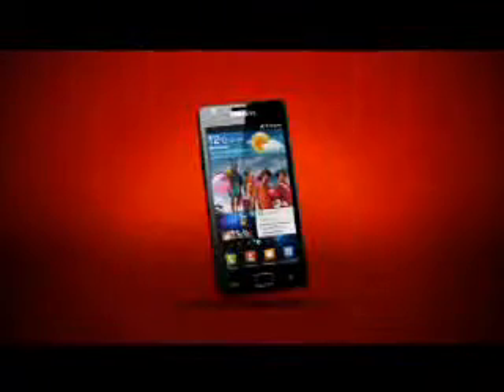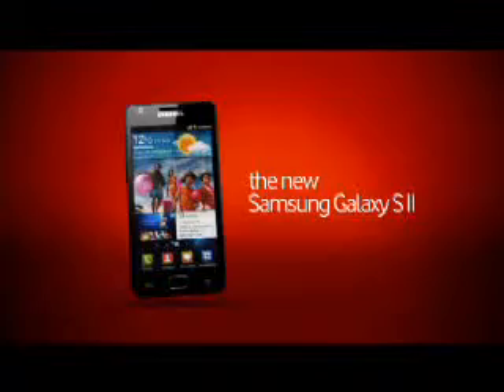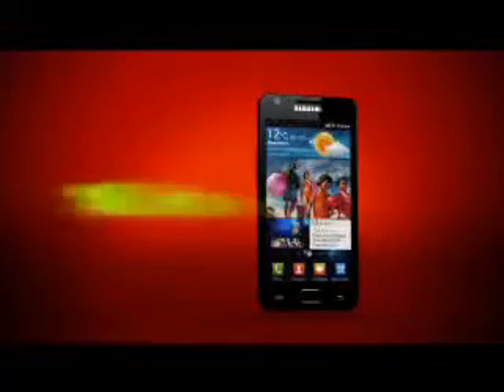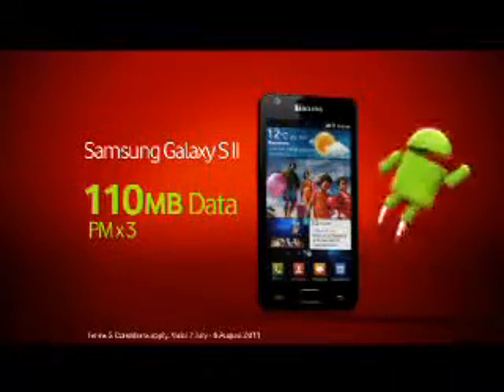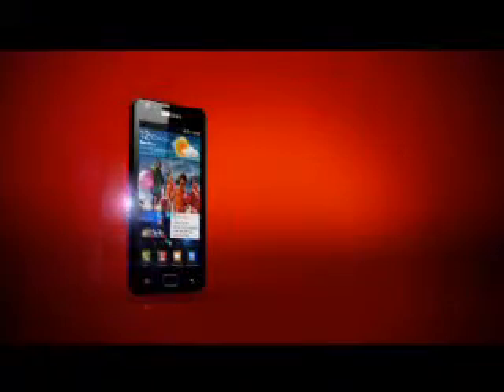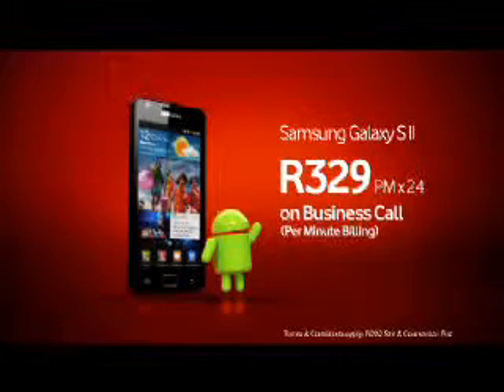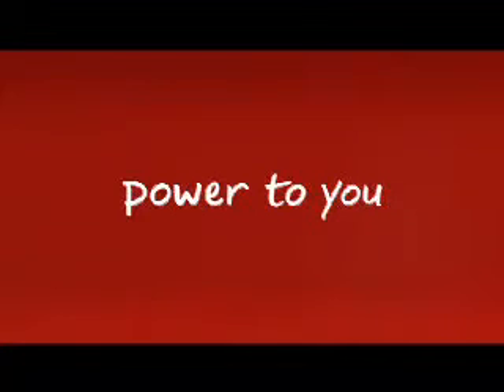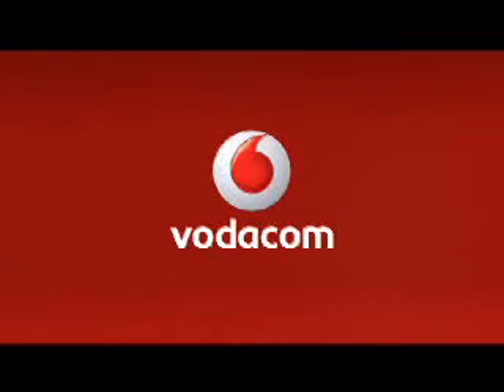VODR 30 158 E T Email